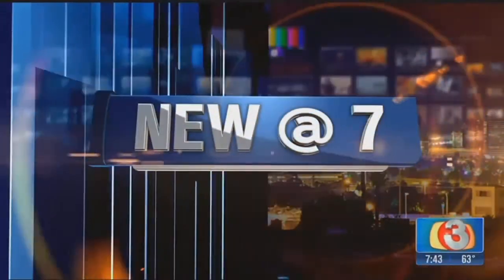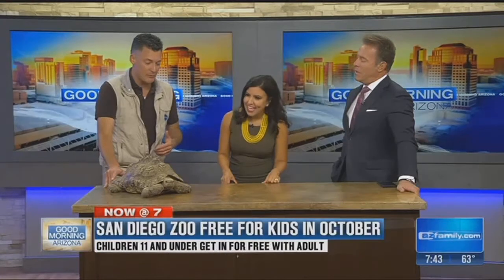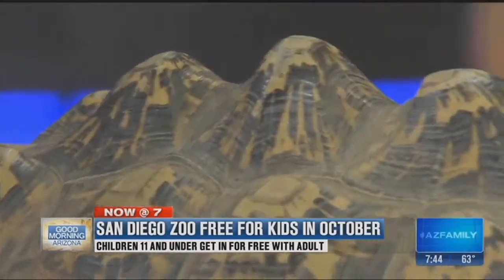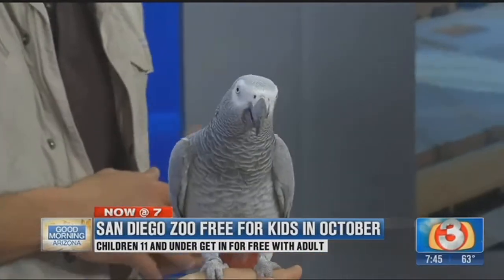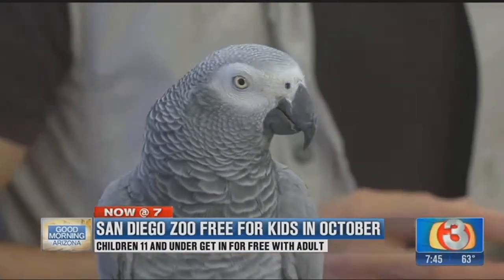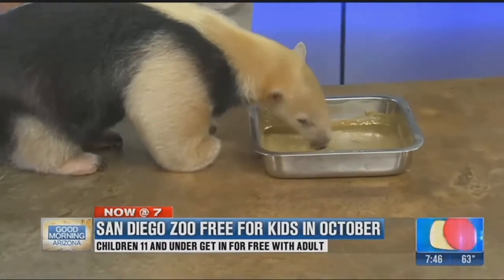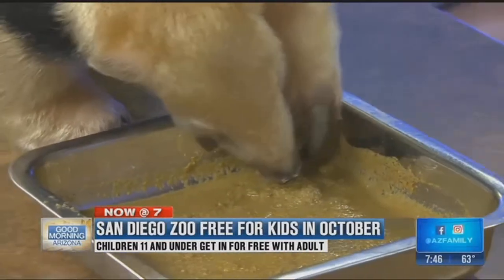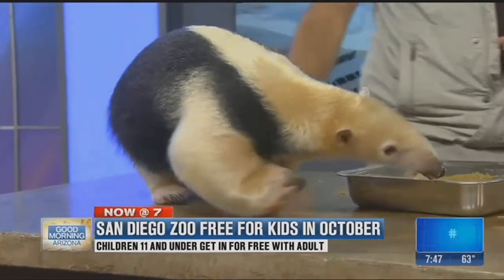San Diego Zoo offers free admission for kids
It is a great time to visit the San Diego Zoo, with free kids month. Kids 11 and younger get in free with an adult. There are all kinds of great activities for kids, and a chance to learn how the zoo is fighting wildlife trafficking as well.